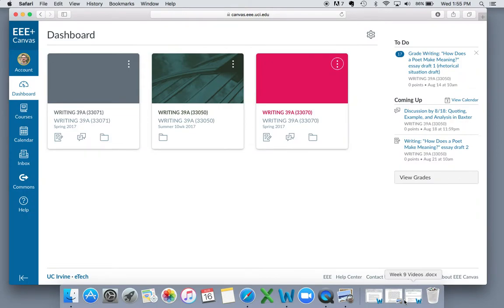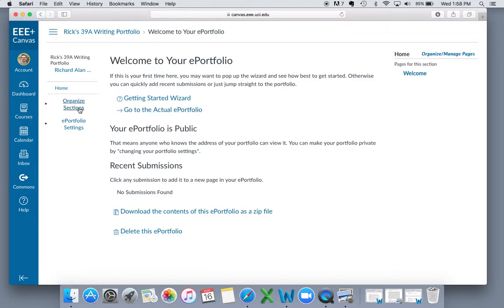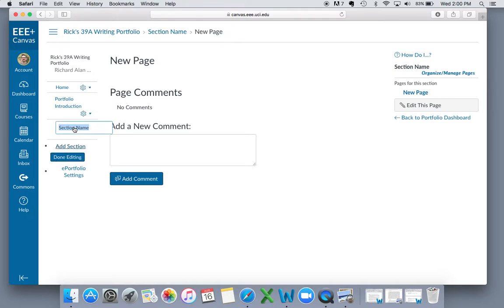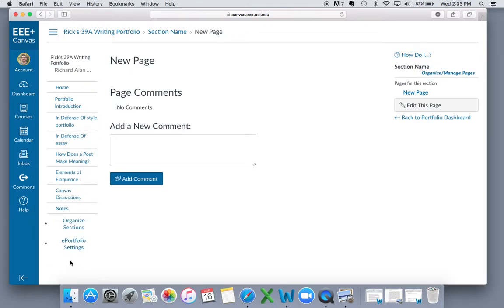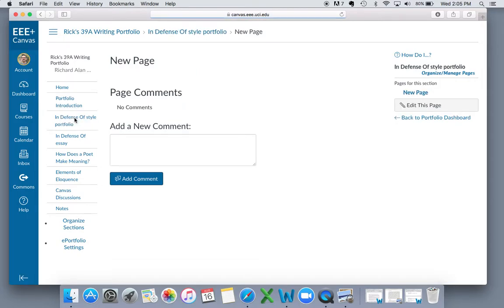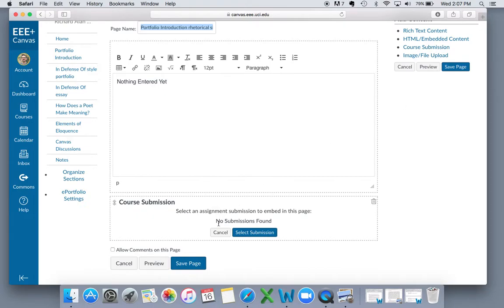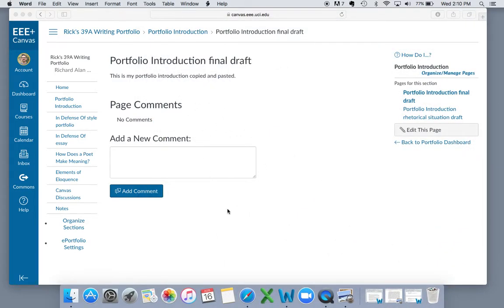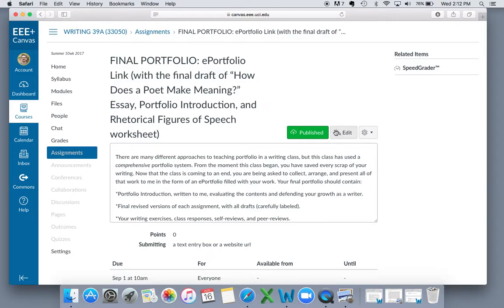Creating an ePortfolio